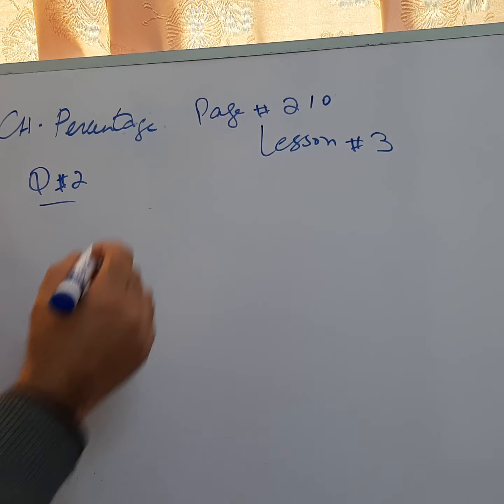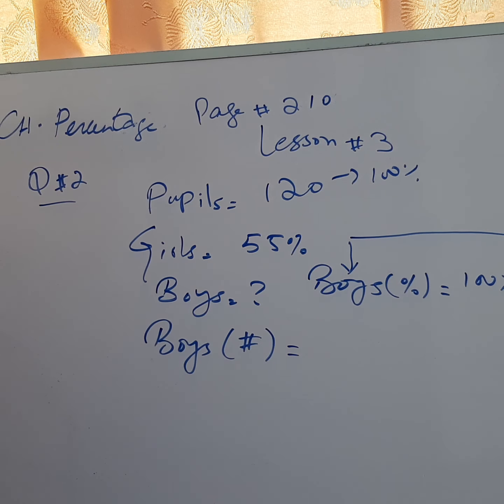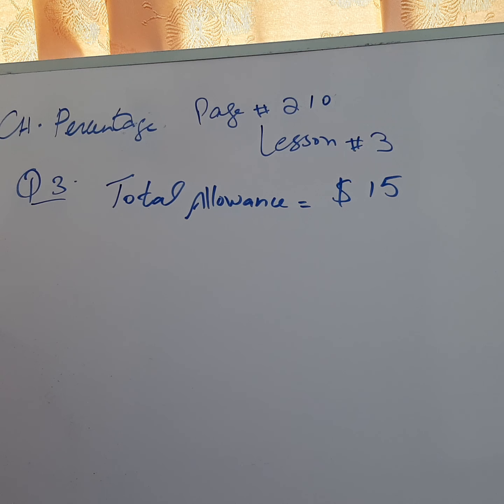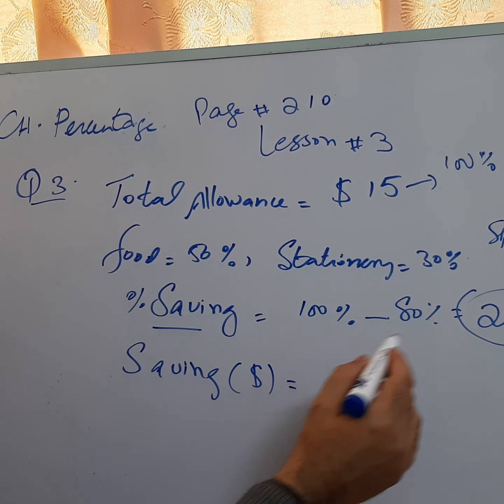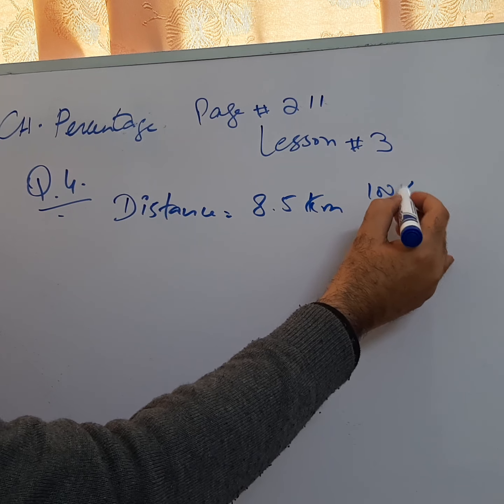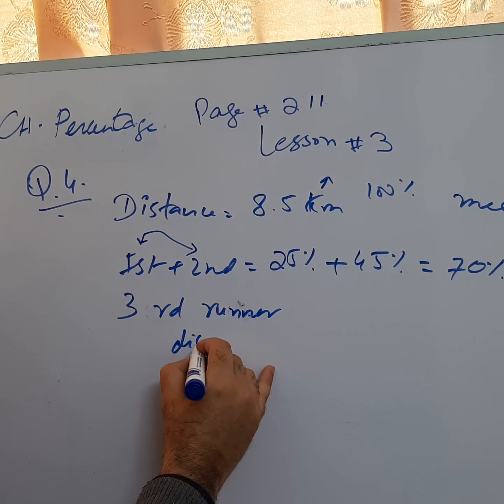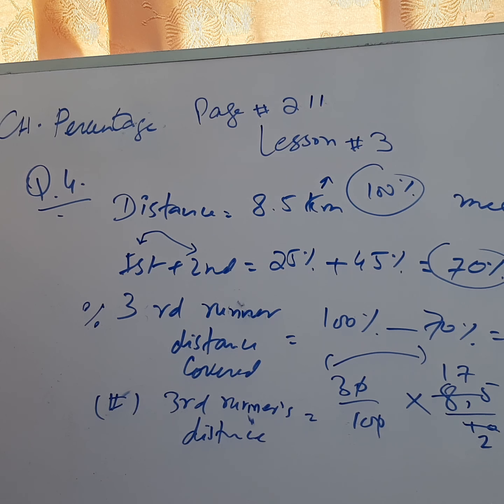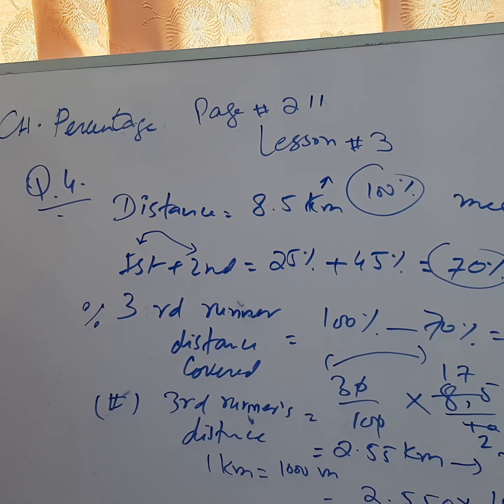Primary Mathematics, Grade 5, Ch 9, Percentage, Lesson 3, Q 2, 3 & 4